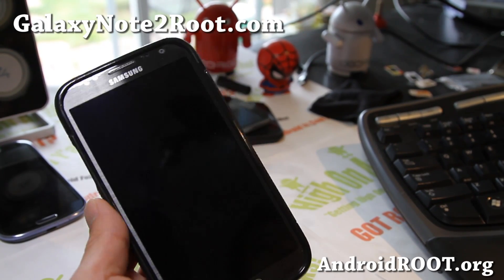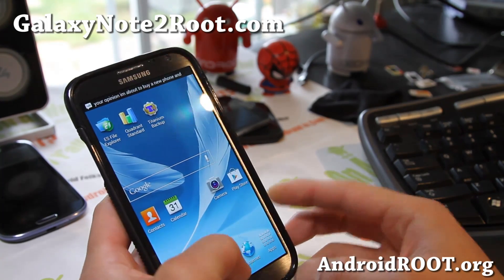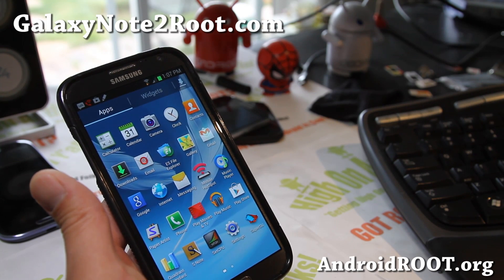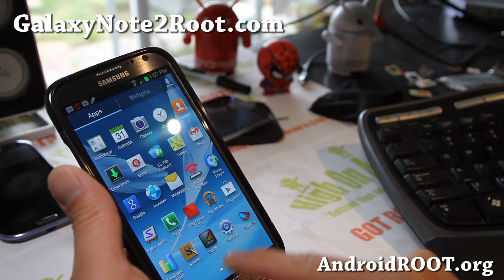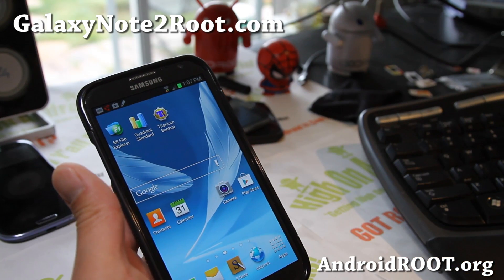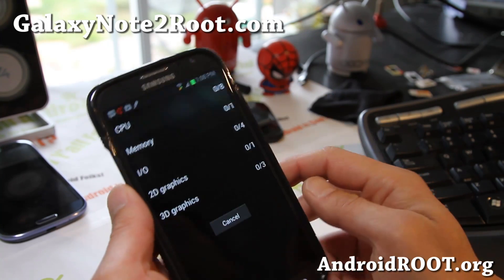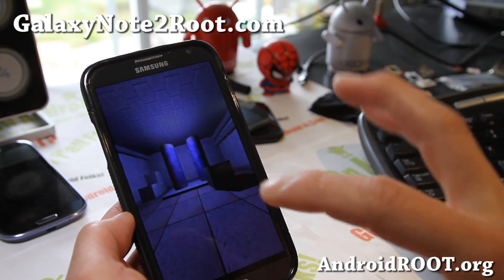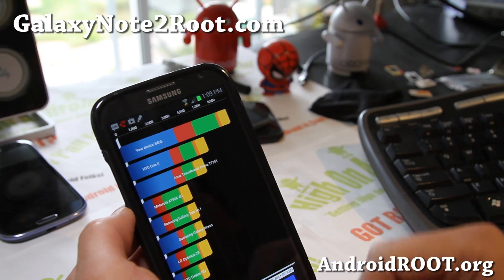MyROM for Rooted T-Mobile Galaxy Note 2 SGH-T889/T889V! [Multi-Window/1.8Ghz OC]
Here's a quick overview of MyROM for rooted T-Mobile Galaxy Note 2 SGH-T889 users.  Comes with multi-window, 1.8Ghz overclocking, and more.